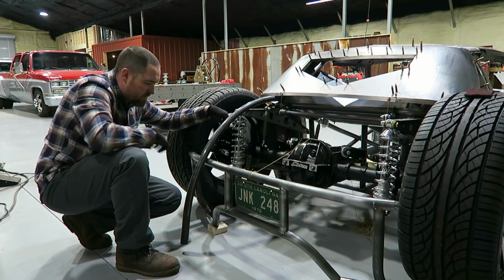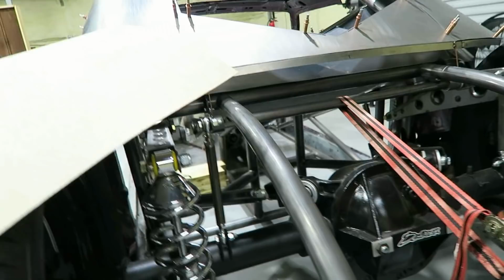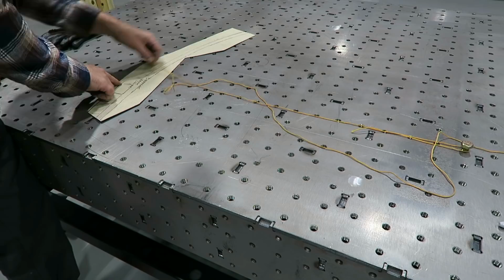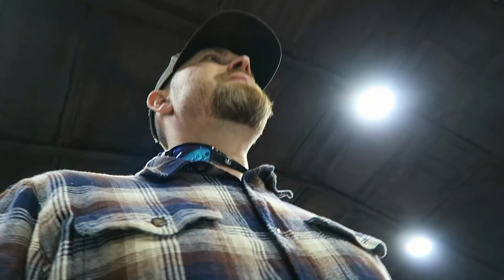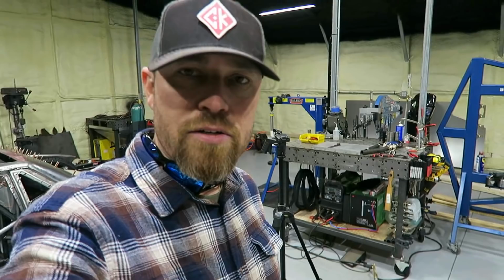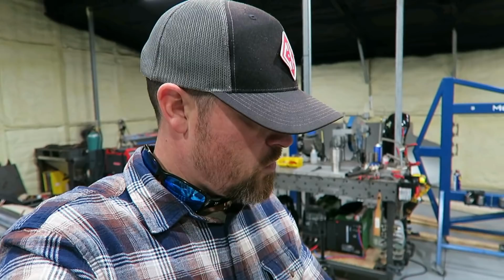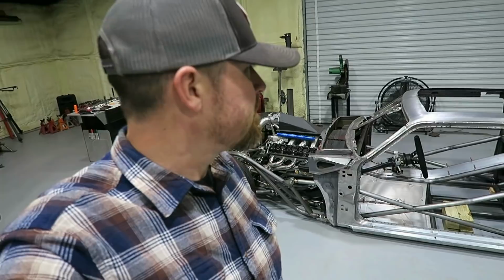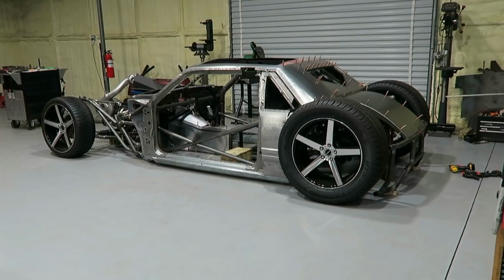Custom Car Build From Scratch - How Long Should It Take ?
On this episode of the Bibbster build, I work a little more on the tubular rear pumper and fabricate some ribs along with shaping some sheet metal for the center rear panel. Hope you dig it.